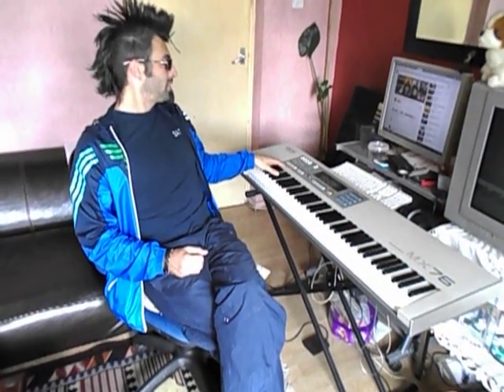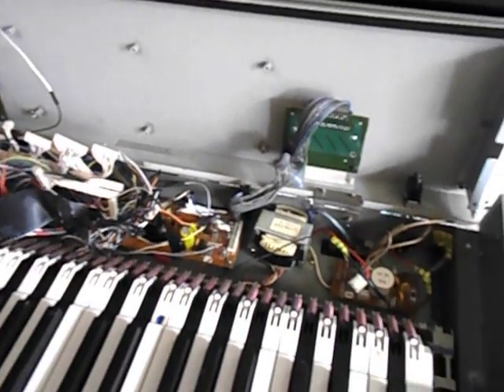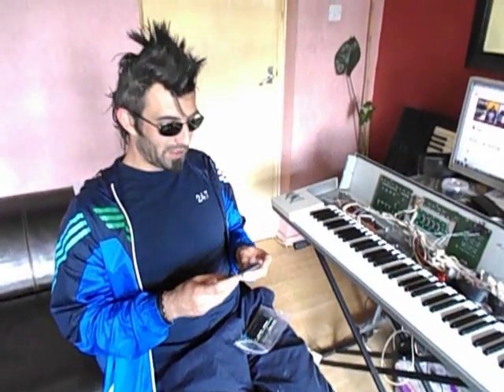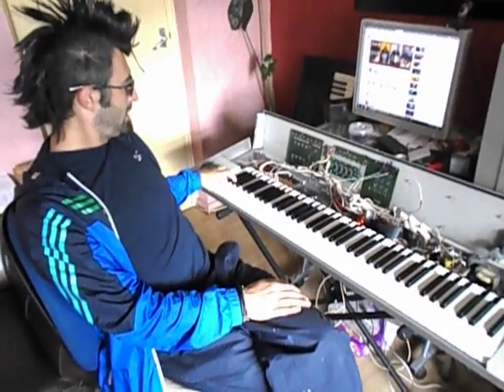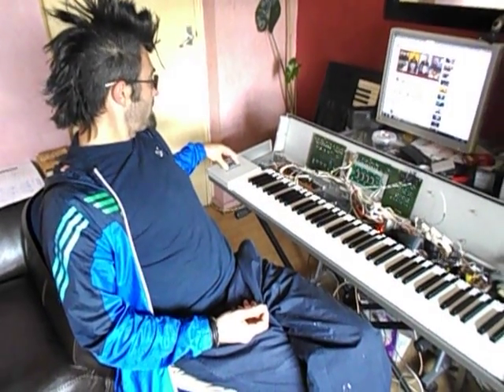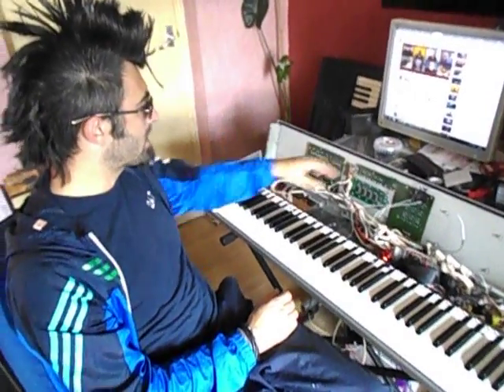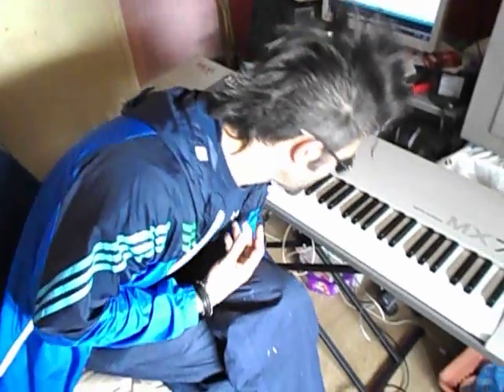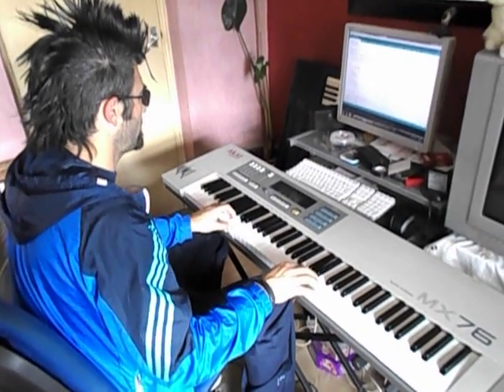Midi Project Arduino or Teensy Akai MX-76 akai MX76 Velocity Sensitive Midi OUT Controller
Download some of my PC Softwares that communicate with Arduino FREE FREE FREE All FREE
Back to project now. This was made using a Arduino Mega 2560 R3... at first the whole thing started with Nano 3.0 but Nano did not have enough digital and analog inputs & outputs. so Mega was a perfect answer to it... I can play all 76 at the same time and it works great although I can not press all 76 keys of course. I read only one at the time with no delay of any kind then implemented what was presssed and send the midi messages in right order. that worked pretty well... All together I have used 20 outputs and 8 inputs for keyboard... Also another 5 outputs and 4 inputs for FSR preassure sensor , Mod wheel, pitch Bend and change of instruments buttons. What else to do next ? Add LCD display and use some of Sliders for more Midi Controllers and all in all that's it... So at the end we have got a Velocity Sensitive very well playing Keyboard... with Modulation Wheel & Pitch Bend & Sustain Footswitch connected to it fully functional. I had to rechange analogRead and digitalRead and access it directly as calculating 152 switches requires a amount of time and that was necessary as I was not being able to calculate Velocity right... I have used include digitalWriteFast.h Library and for Analog I used
  // running with high speed clock  - set prescale to 16 which happened to be  6 times faster in my test as I had double cycles, so it helped a lot...
  bitClear BRACKET ADCSRA,ADPS0 BRACKET ;
  bitClear BRACKET  ADCSRA,ADPS1 BRACKET  ;
  bitSet BRACKET ADCSRA,ADPS2 BRACKET  ;

// replace BRACKET word with real bracket.. youtube dont allow you to use bracket sign...